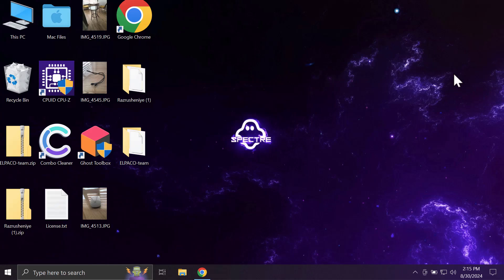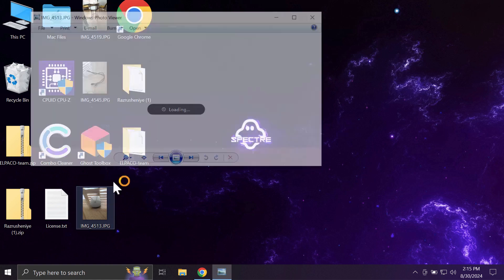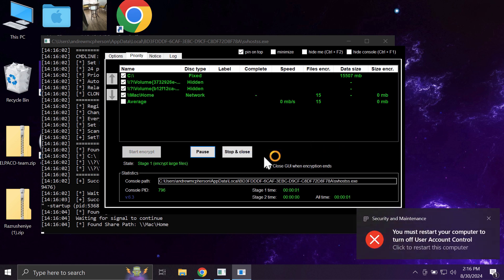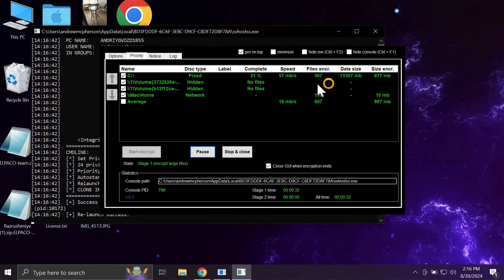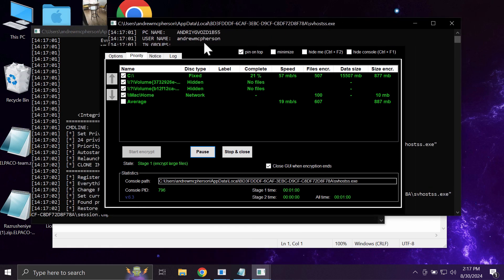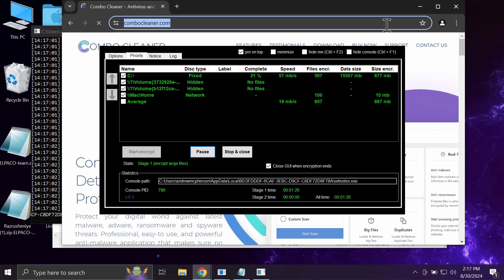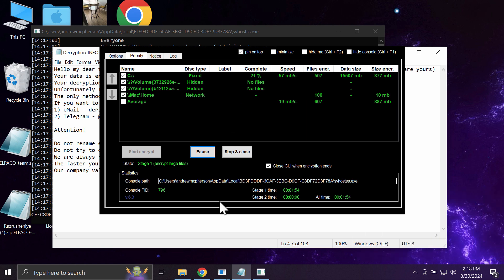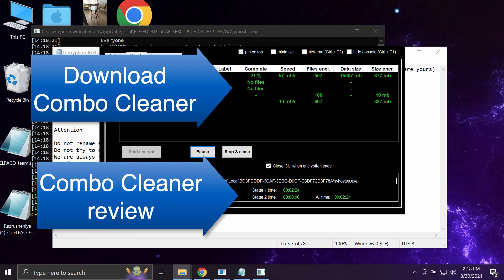ELPACO-team ransomware removal solution.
ELPACO-team is a new horrible ransomware-type infection. It is also referred to as the .ELPACO-team file virus. So, it encrypts files and appends a special .ELPACO-team extension to the filenames. Hence, it's not possible to use the data anymore. Then the ransomware tells the victims to pay a special ransom for file restoration. Yet, paying the ransom is not a good idea. Don't waste the funds. Remove it with Combo Cleaner Antivirus via the official and thus get your data always protected with its help in the future.

More information about this threat can be found in this detailed guide

Also, below please find the detailed quotation from the ransom note:
QUOTE
Hello my dear friend (Do not scan the files with antivirus in any case. In case of data loss, the consequences are yours)
Your data is encrypted
Your decryption ID is -*ELPACO-team
Unfortunately for you, a major IT security weakness left you open to attack, your files have been encrypted
If you want to recover your files, write us

Attention!

Do not rename encrypted files.
Do not try to decrypt your data using third party software - it may cause permanent data loss.
We are always ready to cooperate and find the best way to solve your problem.
The faster you write - the more favorable conditions will be for you.
Our company values its reputation. We give all guarantees of your files decryption.
UNQUOTE